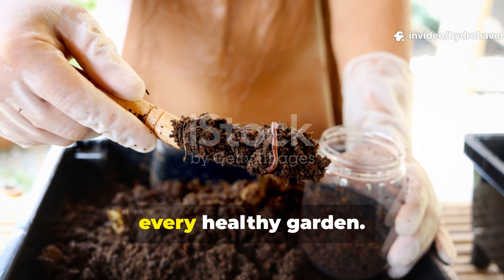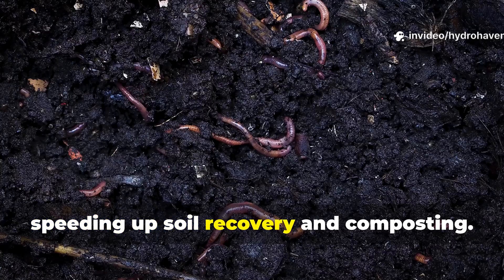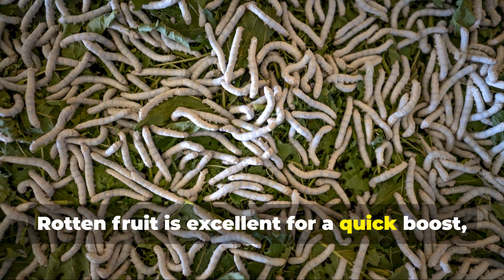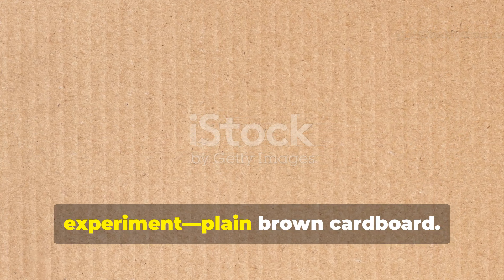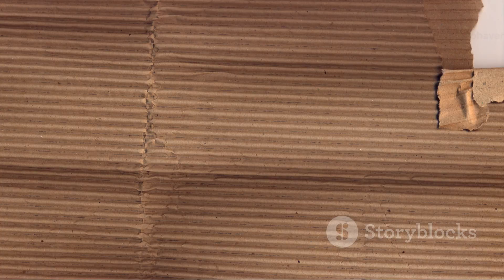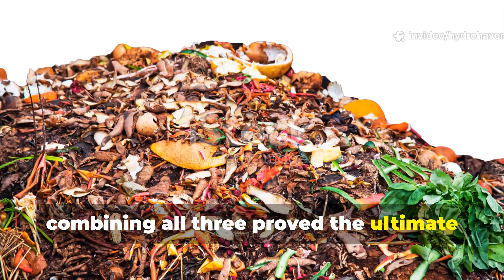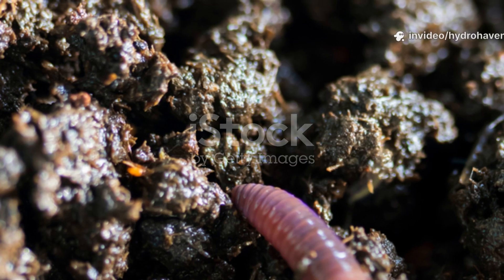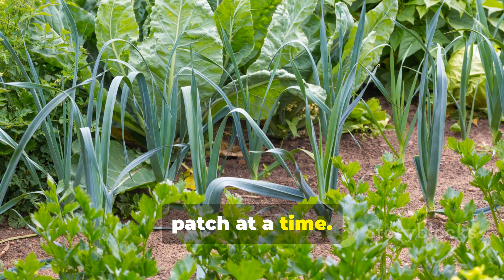Rotten Fruit vs Coffee Grounds vs Cardboard—Which Worm Bait Wins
Worms are picky eaters—or are they? Gardeners often debate: should you bait worms with sweet rotten fruit, nutrient-packed coffee grounds, or plain old cardboard? We decided to test it.

In this experiment, we set up a worm bin with three separate feeding zones—one with fruit, one with coffee grounds, and one with cardboard—to see where the worms would flock. The results reveal which food creates the strongest worm magnet and builds the most living soil.

This video uncovers which bait attracts the most worms fastest, and how each option affects soil life, decomposition speed, and moisture.

Which bait worms prefer most: fruit, coffee, or cardboard

How each material breaks down in a worm bin

The pros and cons of using each as worm food

How worm choices affect compost speed and quality

Tips for balancing worm diets for maximum soil fertility

Do worms get overloaded with too much fruit sugar?

Can coffee grounds harm worms if added too heavily?

Why do worms chew through cardboard so eagerly?

Which option creates the richest worm castings?

What’s the best worm-baiting strategy for beginners?

🌿 The Lazy Gardener’s Shortcut to Worm-Rich Soil

Instead of guessing what worms want, feed them smart. By knowing which baits they rush to, you can multiply your worm population, boost castings, and build soil faster.